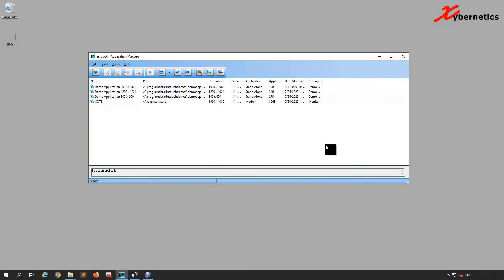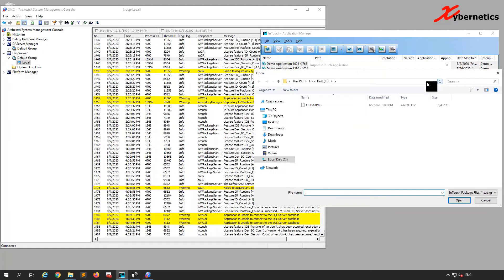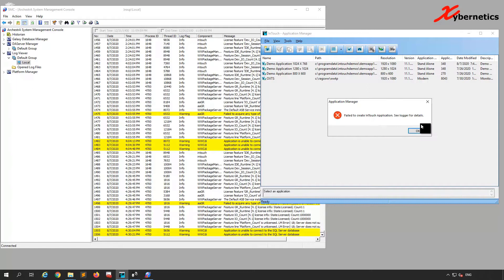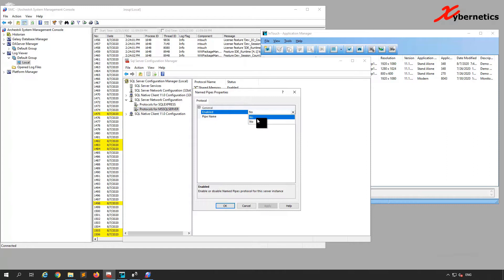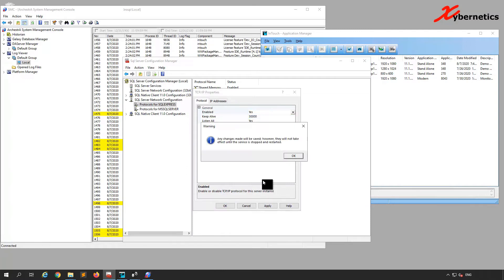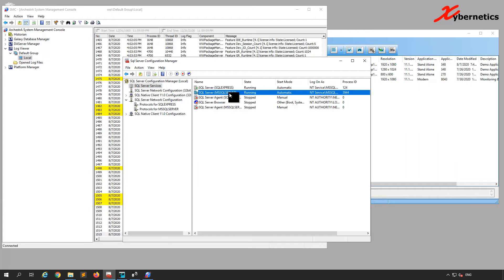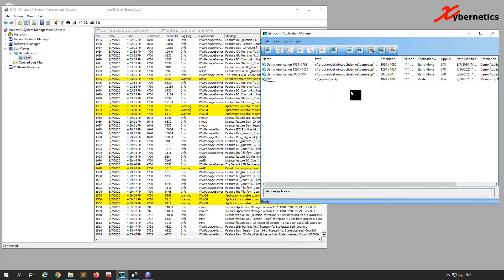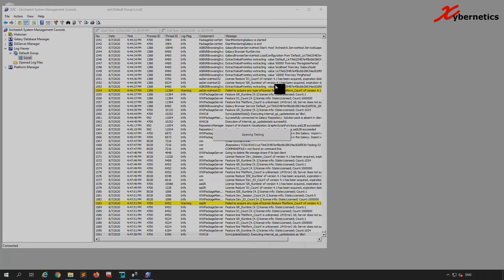Create Operation Failed While Importing Application In Wonderware InTouch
Learn how to resolve Create Operation Failed while importing application (error message) in Wonderware InTouch. This error comes up when you try to import an aaPKG file from one server to another.

aaPKG filenames are created when you export Wonderware InTouch application.

Spoiler Alert
The answer to this lies on setting up write access to the Microsoft SQL Sever.
Launch SQL Sever Configuration Manager tool.
Expand SQL Server Network Configuration from the tree.
Enable the Named Pipe
Enabled TCP/IP and IP Address.
Do the same thing for both SQLExpress and MSSQLServer.
Restart the SQL Server using the SQL Server Service (from the same window)... or simpley restart your computer.

Happy programming.